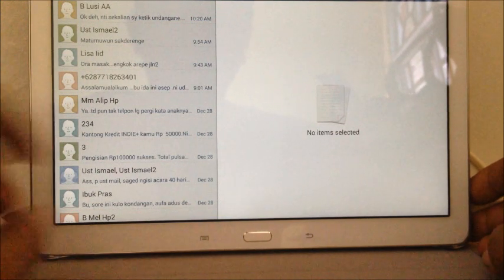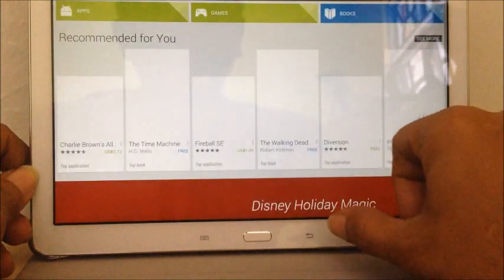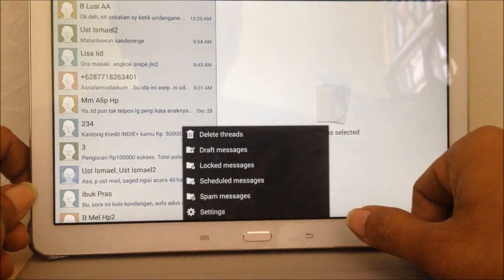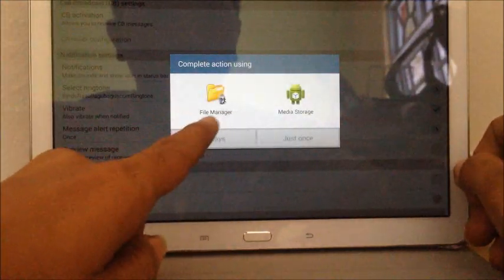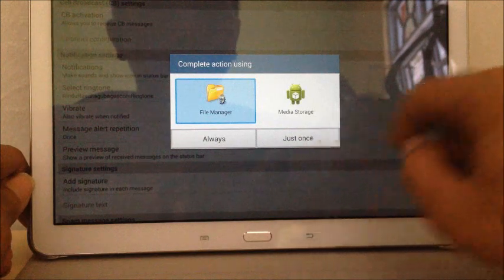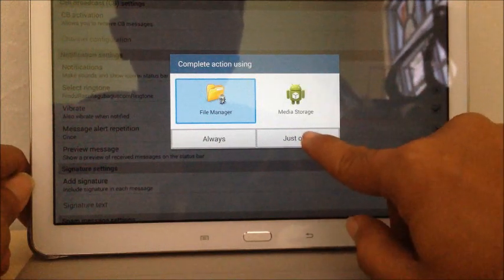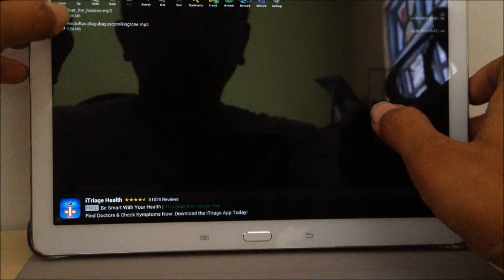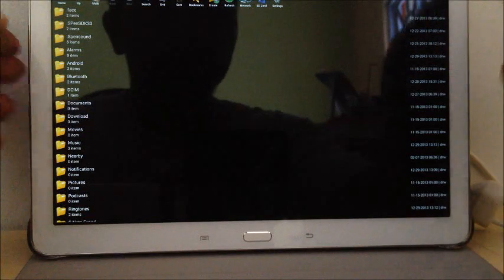Samsung Galaxy Note 10.1 2014: Change message notification sound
Initially you need to download "File Manager" application in Play Store. This video resolution is less to speed up the upload session